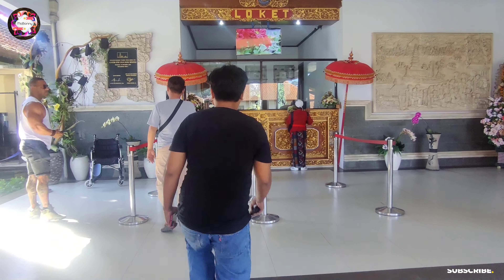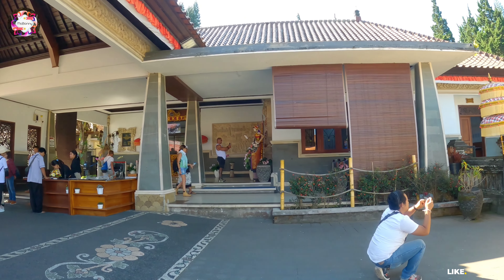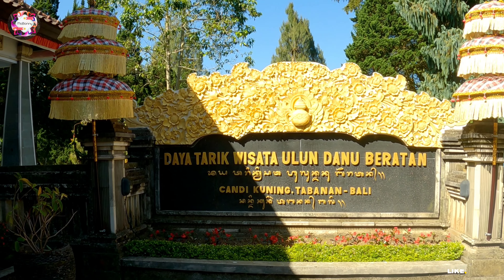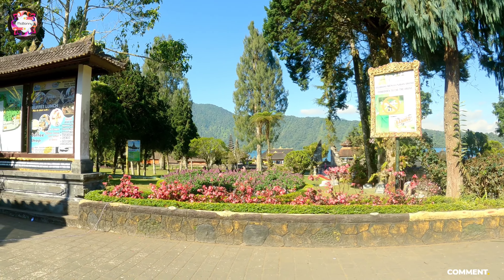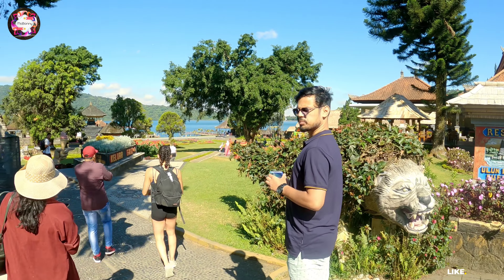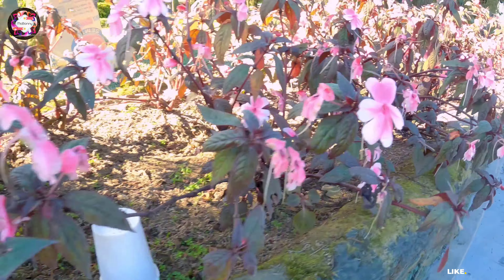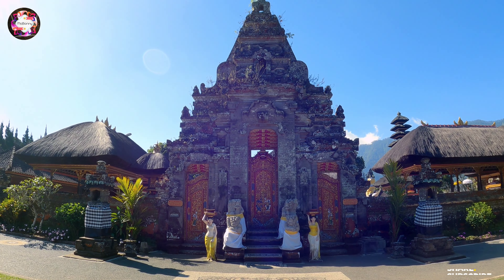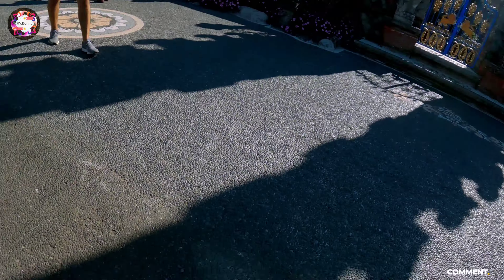Pura Ulun Danu Beratan Temple Bali Indonesia | Beratan Lake | Bali Travel Vlog.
Hello Everyone,

About - In my channel MoBonny you will find all sorts of videos starting from Travel Vlogs, Food Vlogs, Art n Craft, Photography and many more... Please Like, Subscribe and Share my videos with your near and dear ones for regular updates to find more about me and my creations. Thanks in advance. Stay well. !